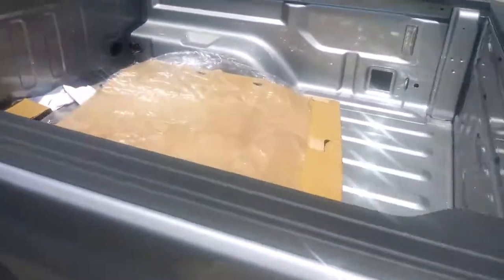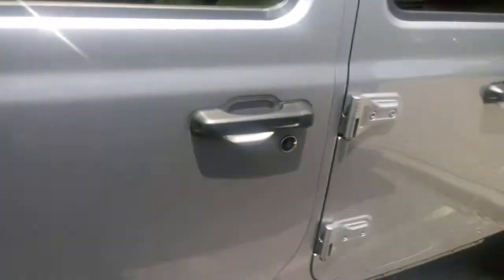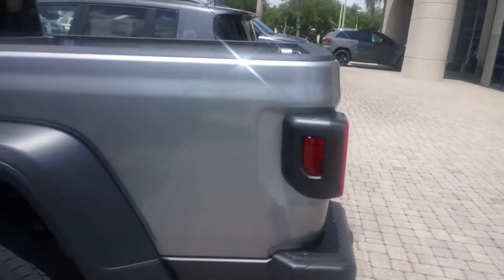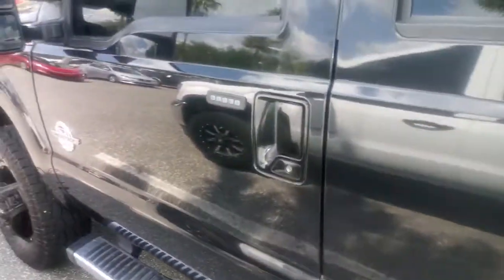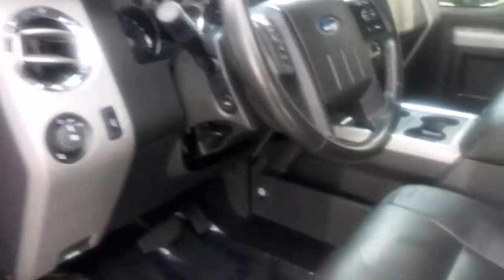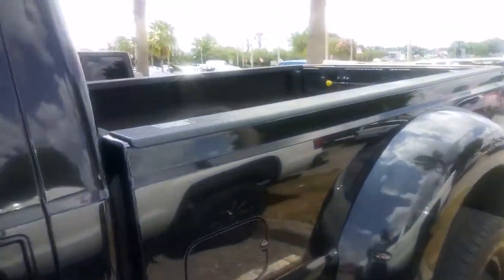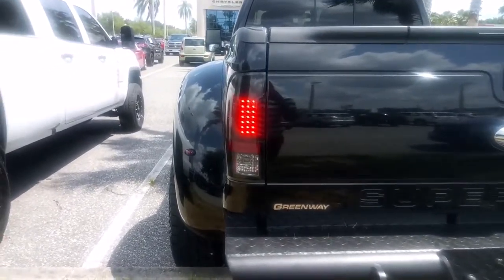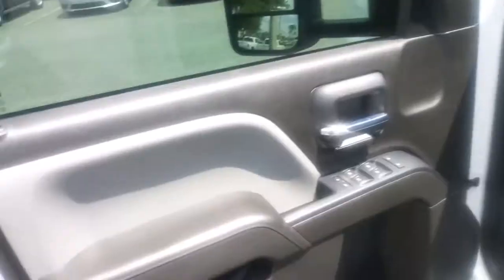2019 Jeep Gladiator Review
OG takes you to Greenway Dodge Jeep and Chrysler in East Orlando. Sit back and enjoy hopefully you find the vehicle for you. Thank you in advance TrapSquad.